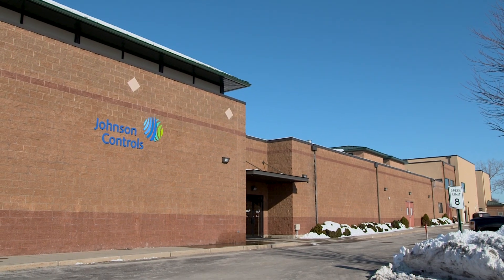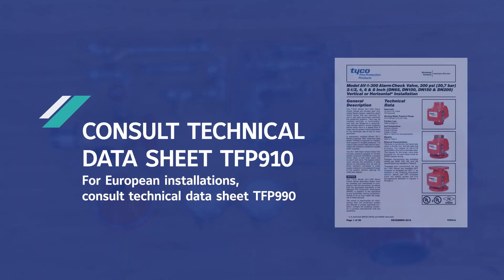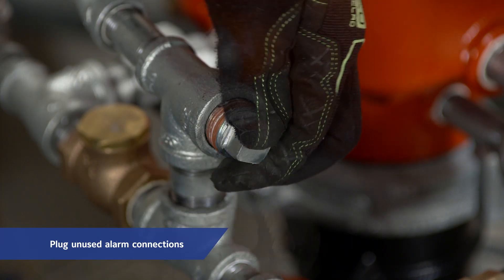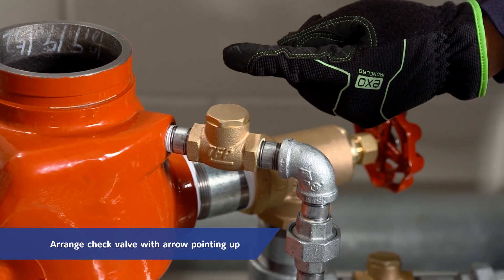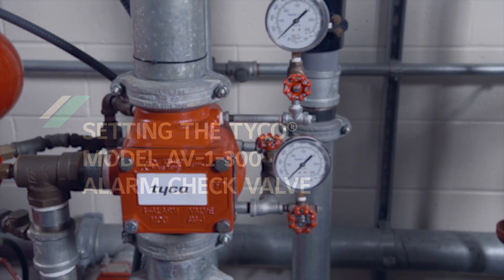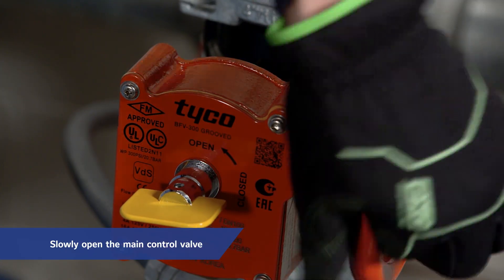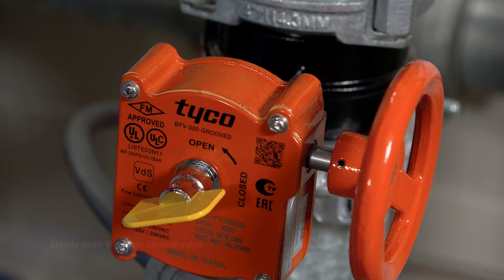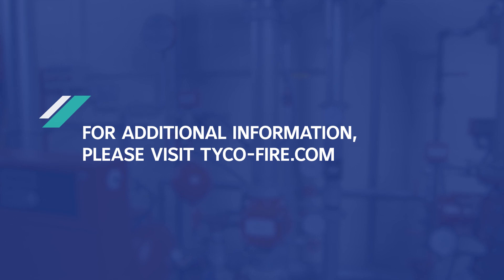TYCO® AV-1-300 Alarm Valve Installation and Set Up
In this video you’ll learn how to install and set a TYCO® model AV-1-300 Alarm Check Valve. When properly installed, the TYCO® AV-1-300 can automatically actuate electric and/or hydraulic alarms when there is a steady of flow of water into the system, typically from the discharge of water onto a fire.